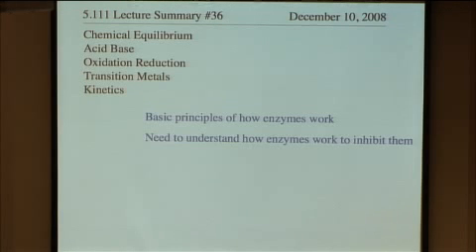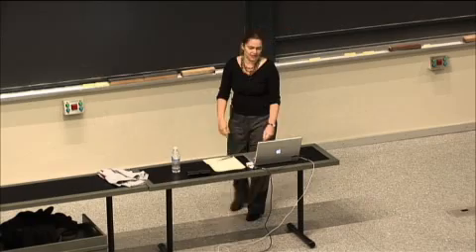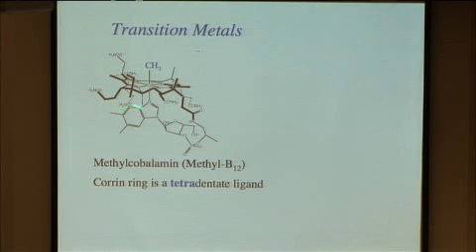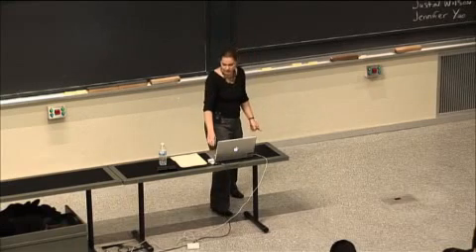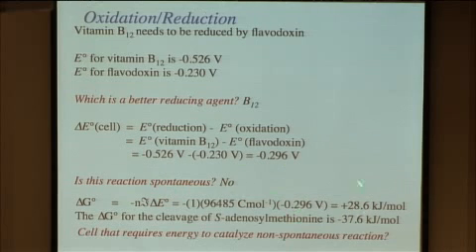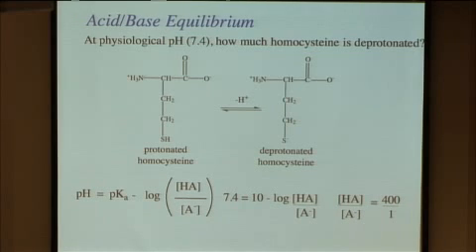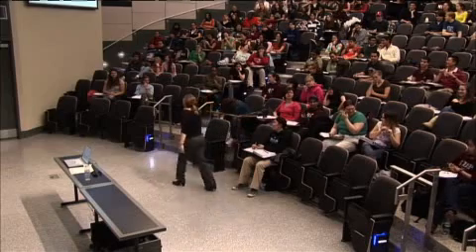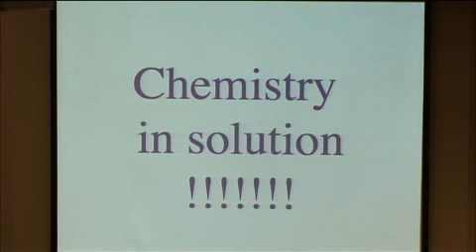ocw 5 111 f08 lec36 300k